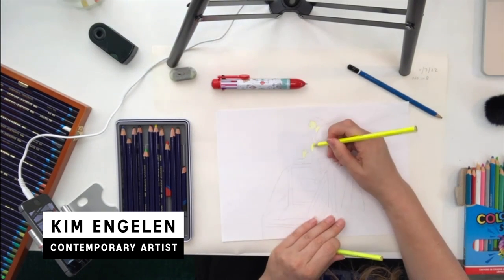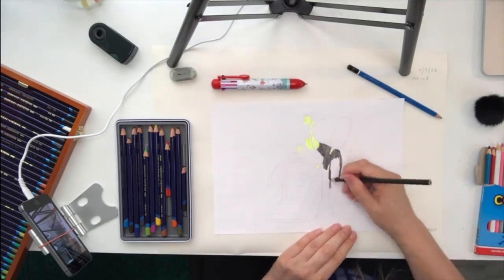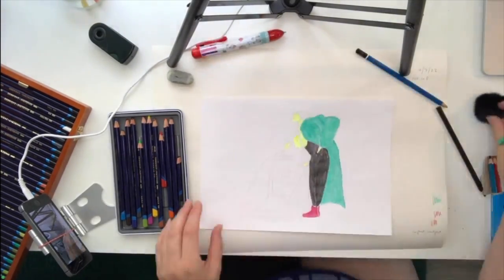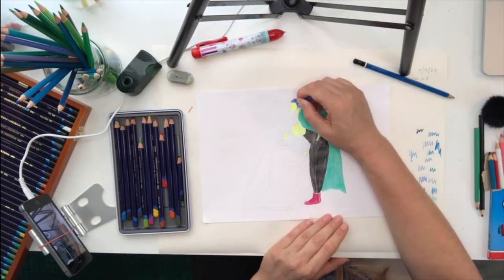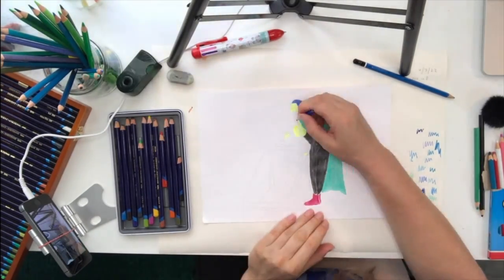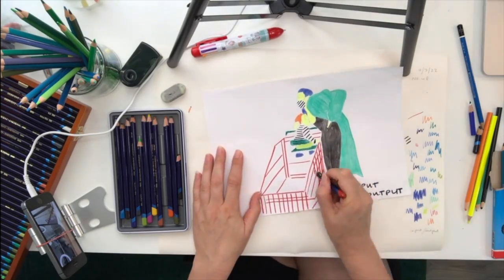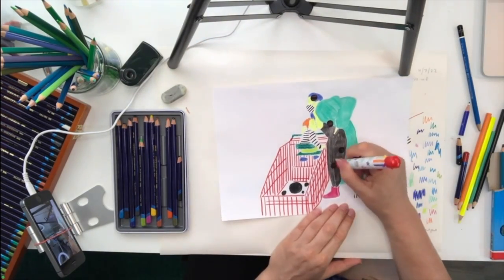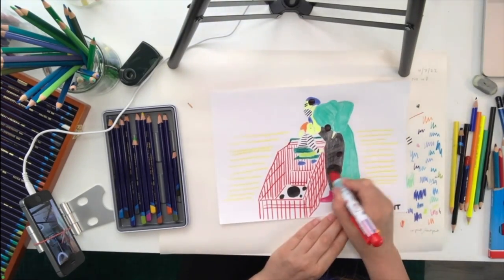Input Output // Confession Drawing (No. 48)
Who are you in the space? And what do you want to have in your space?